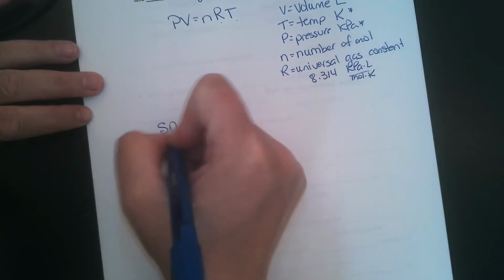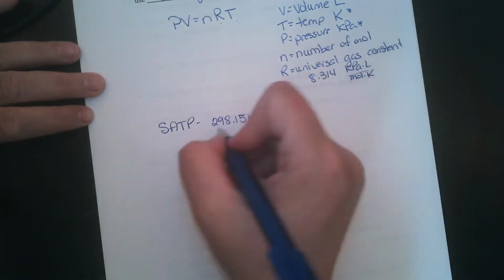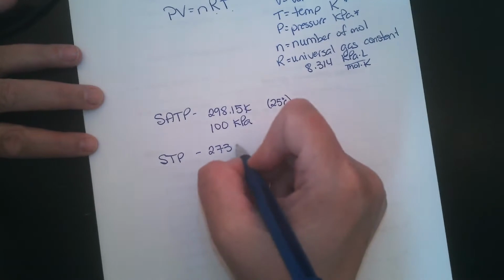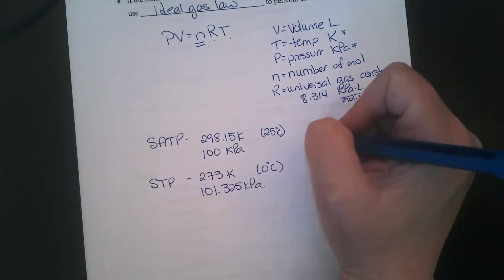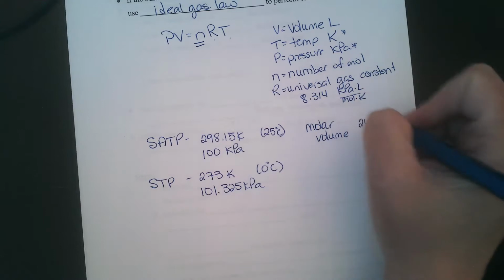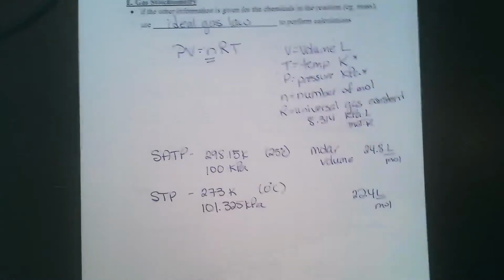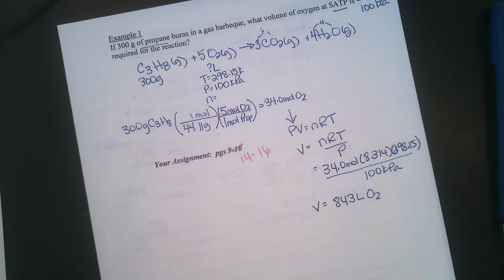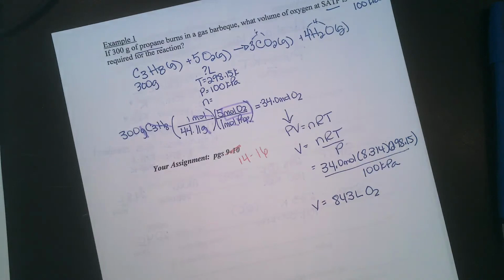Lesson 4.5 Gas Stoichiometry